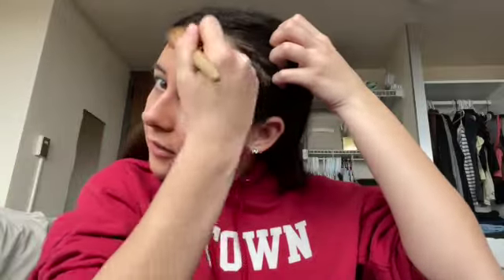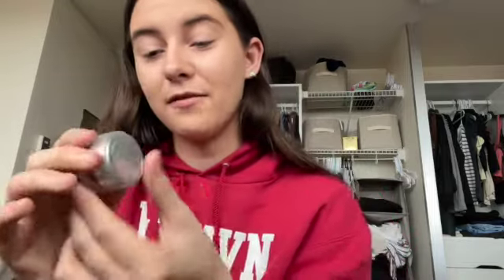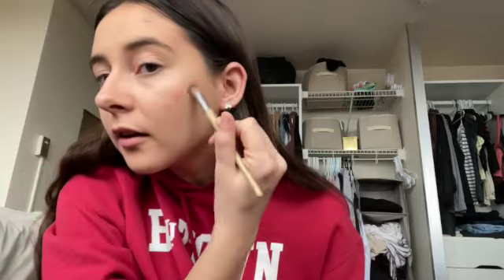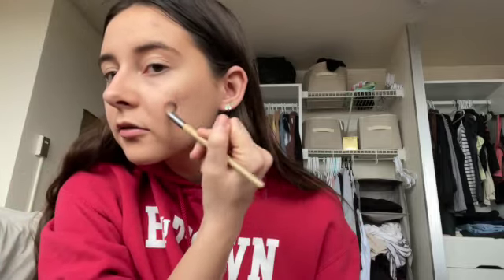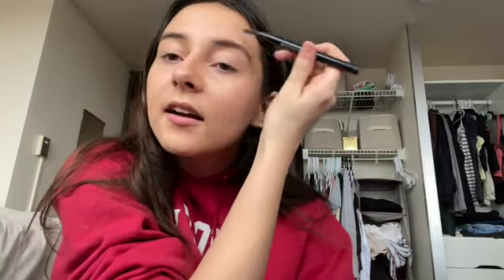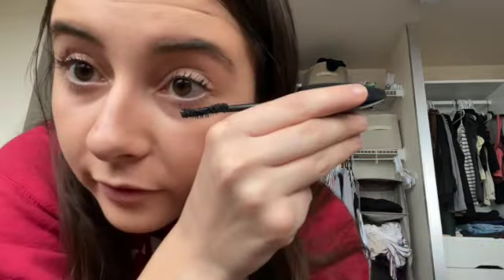CLEAN GIRL AESTHETIC MAKEUP ROUTINE (minimal + natural)